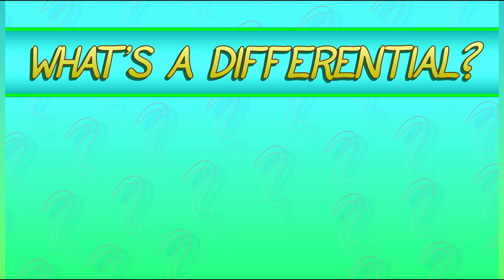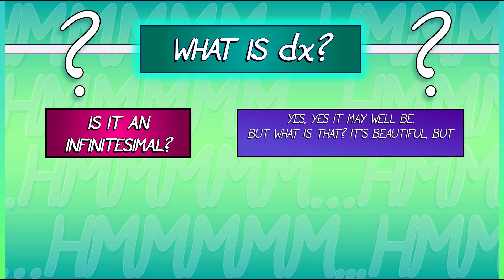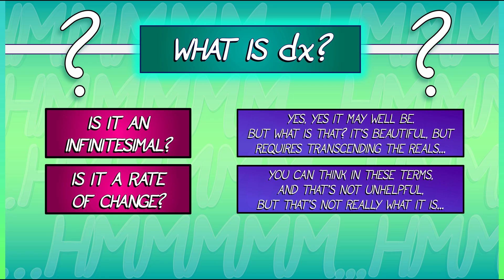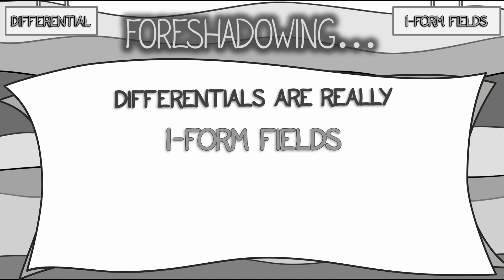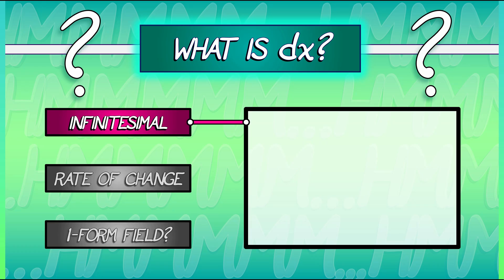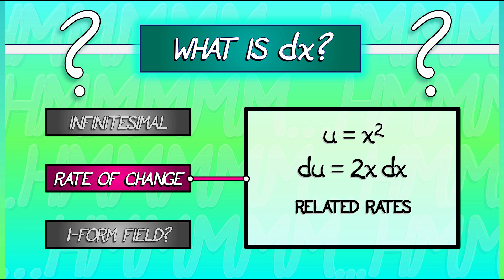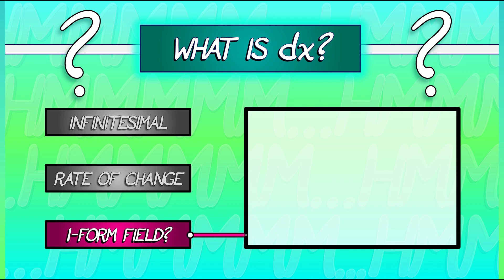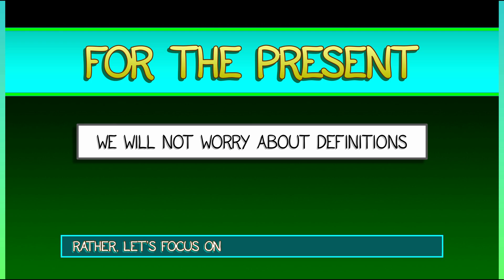CalcGREEN 1 : Ch. 16.1 : What is dx?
That is the question.